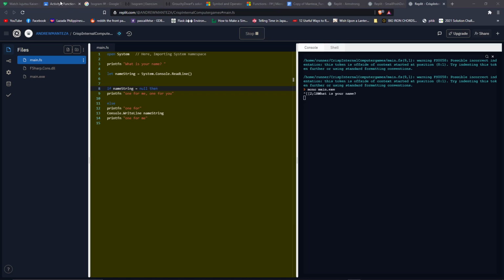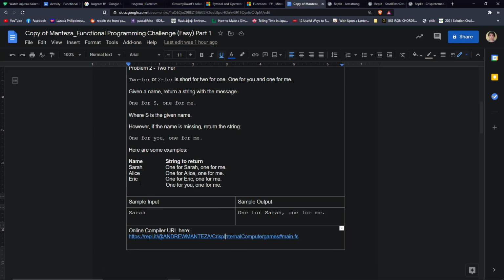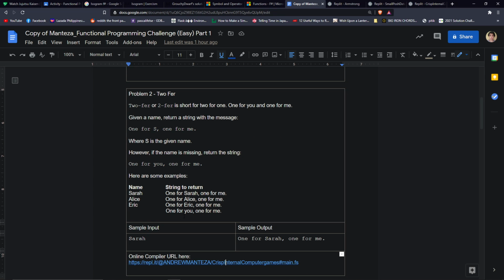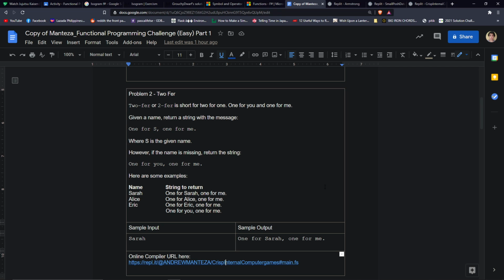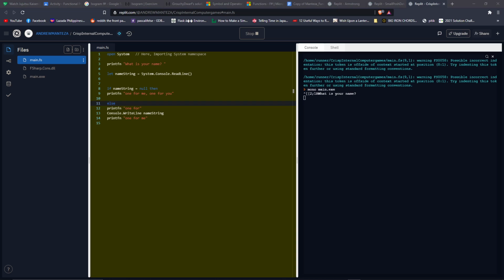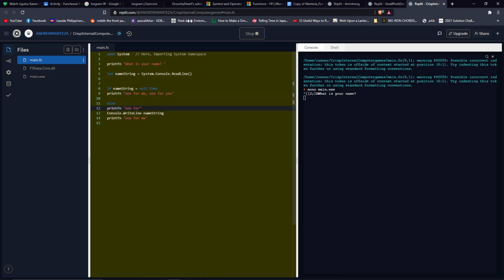2 fer Problem F# and how I screwed it up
Problem 2 - Two Fer

Two-fer or 2-fer is short for two for one. One for you and one for me.

Given a name, return a string with the message:

One for S, one for me.

Where S is the given name.

However, if the name is missing, return the string:

One for you, one for me.

Here are some examples:

Name               String to return
Sarah               One for Sarah, one for me.
Alice               One for Alice, one for me.
Eric               One for Eric, one for me.

Apparently the rules of this language are getting to me